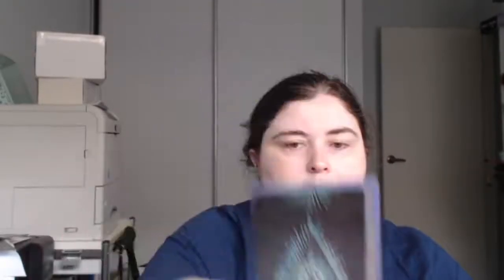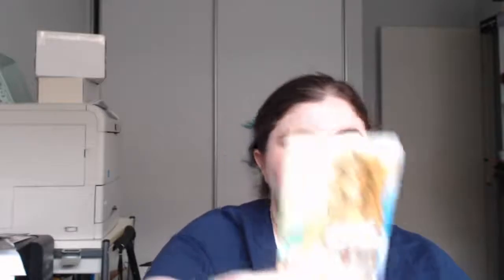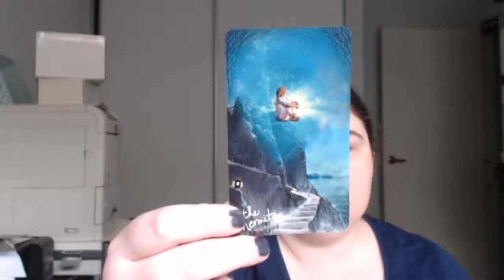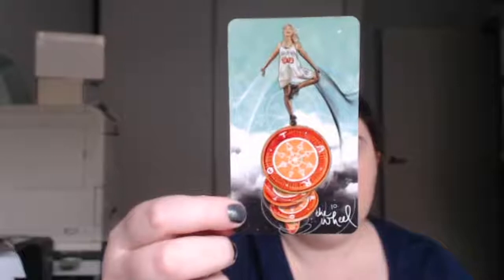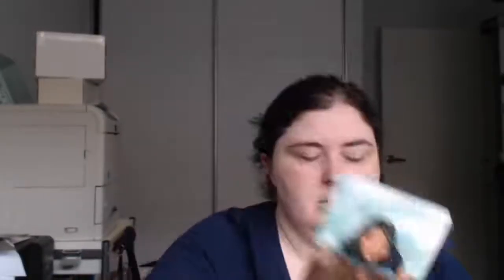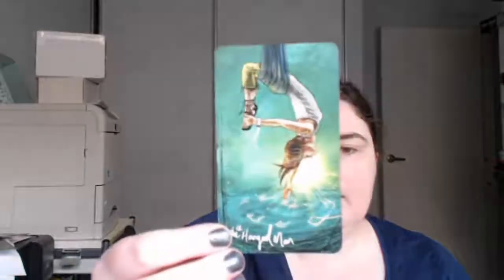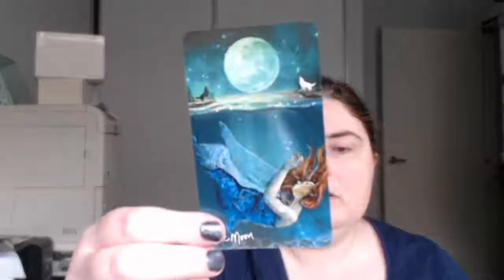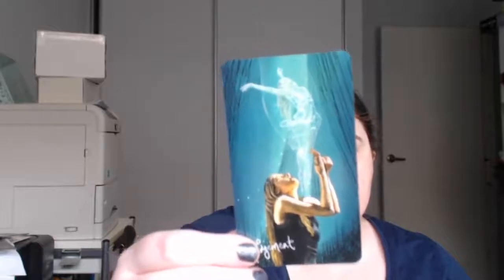A quick unboxing of the Light Seer's Tarot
Hi everyone, the Light Seer's Tarot arrived in the mail today so I thought I'd share my initial impressions. I show all of the major arcana.